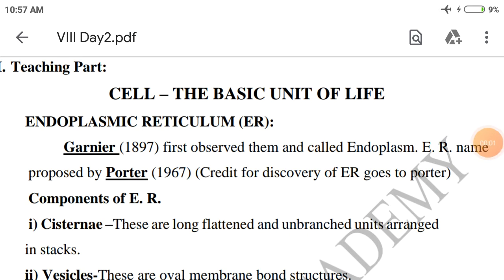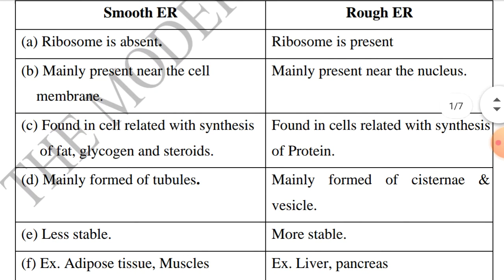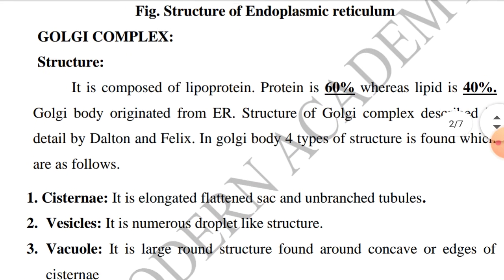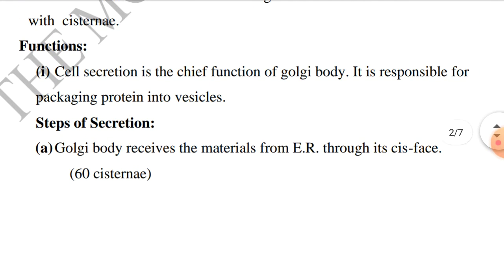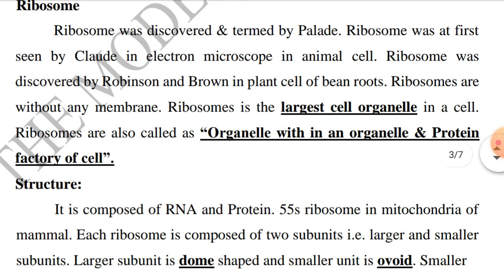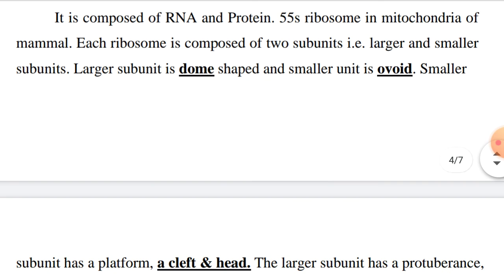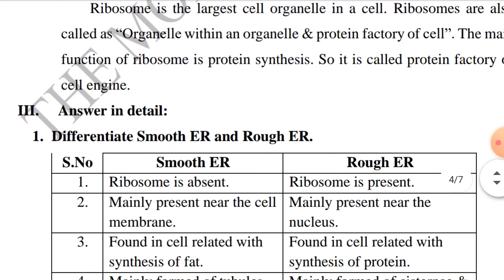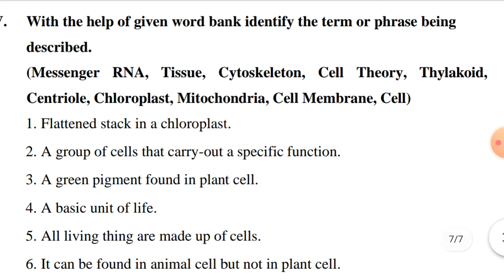VIII FOUNDATION SCI II 31.08.20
Book reading part